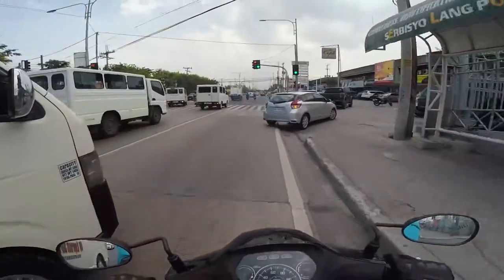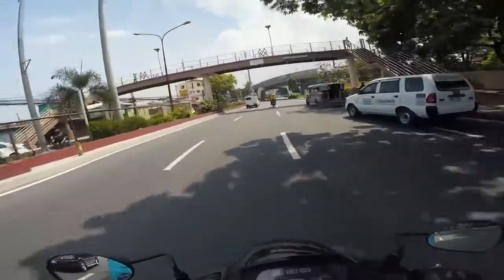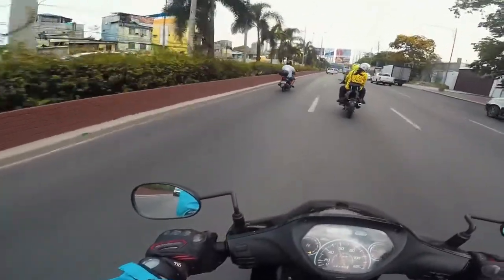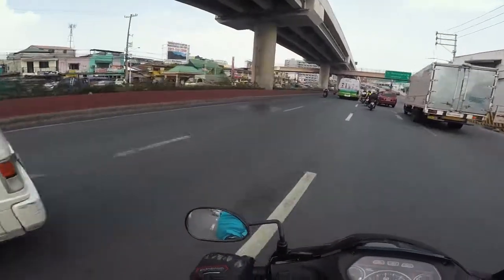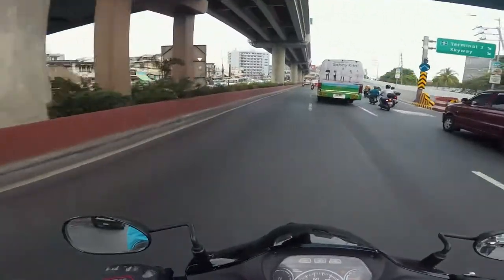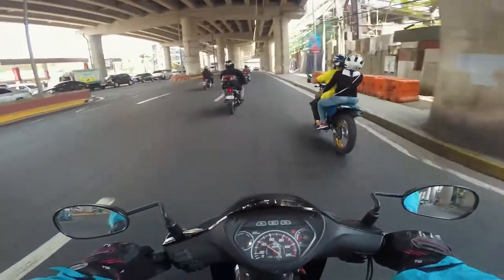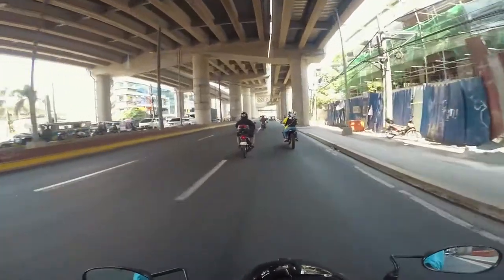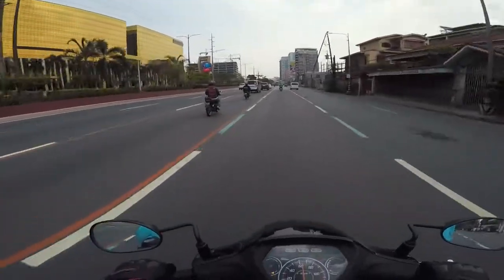My MotoVlog Setup!! | Spyder Arrow Helmet | GO PRO HERO 5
Hero 5